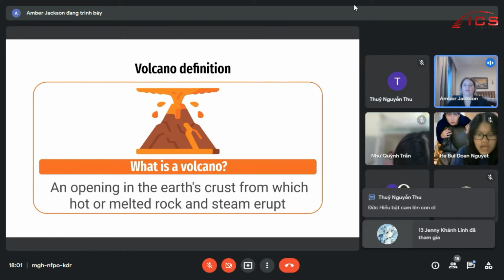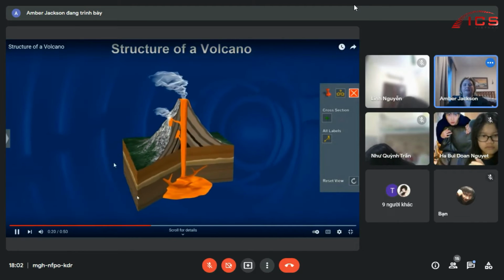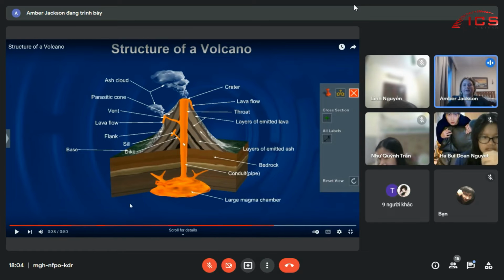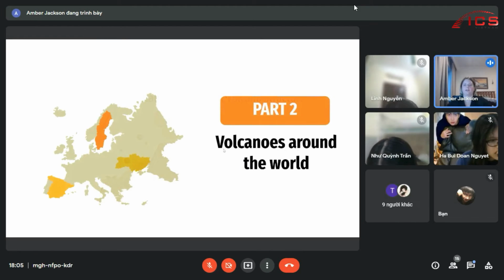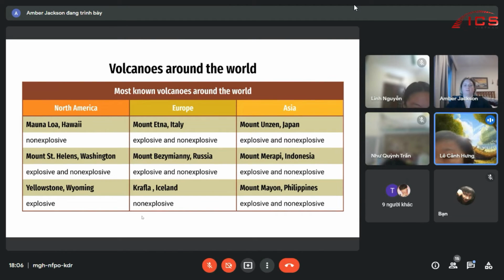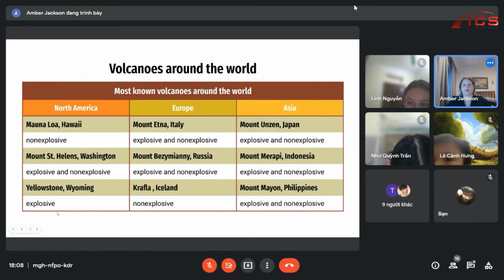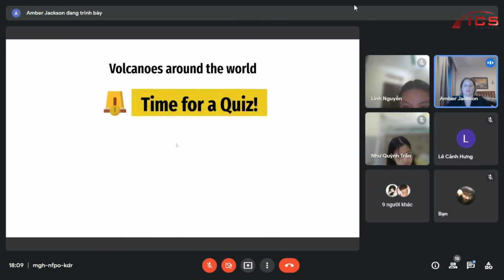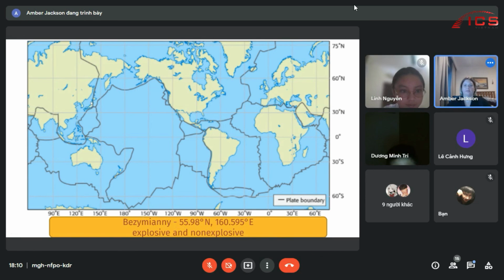Science Grade 6 – Mountains and Volcanoes | ICS Viet Nam Class